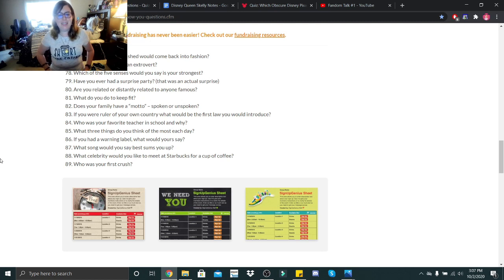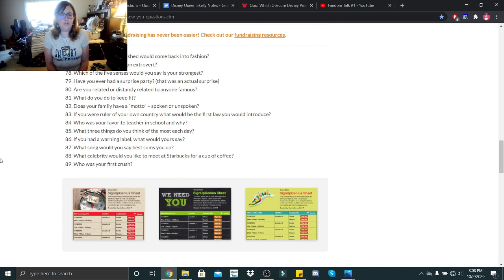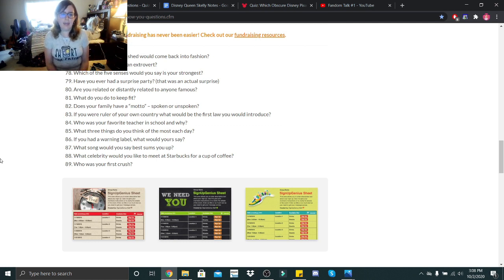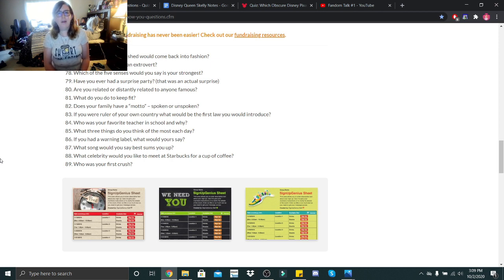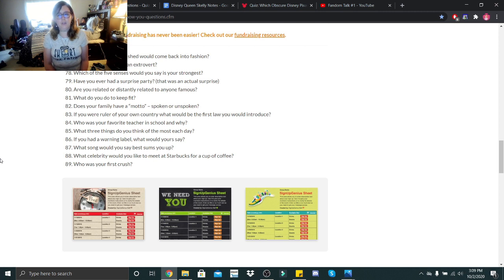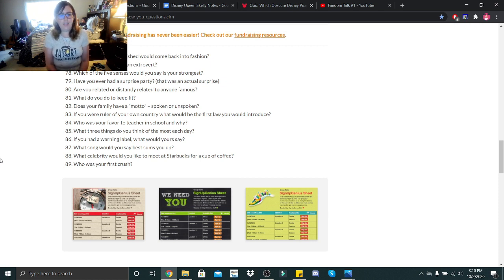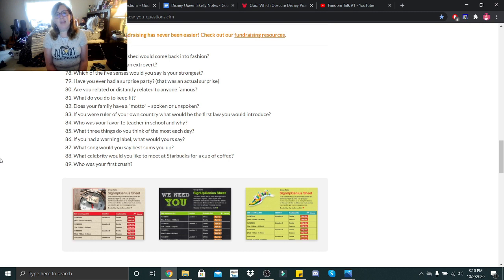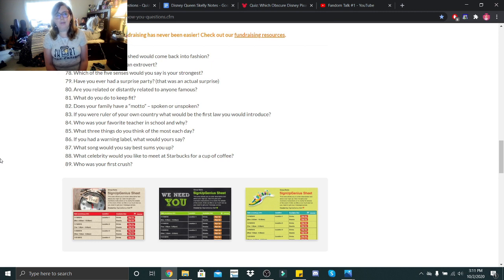Get to Know Me! #12